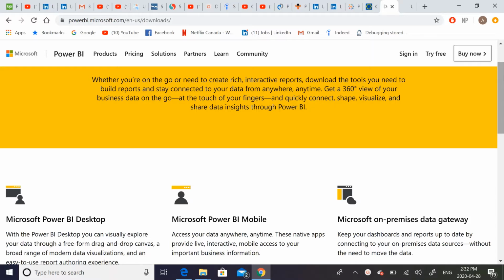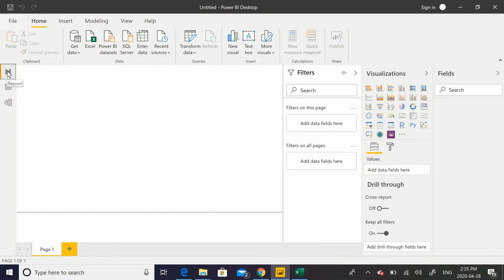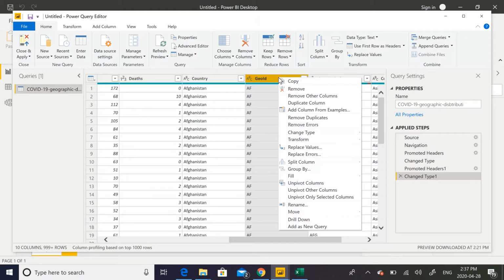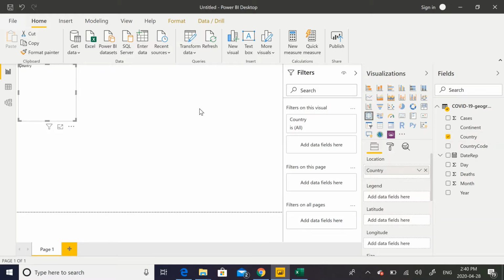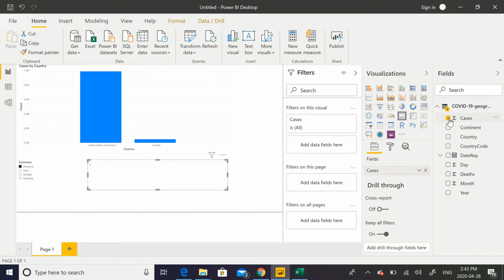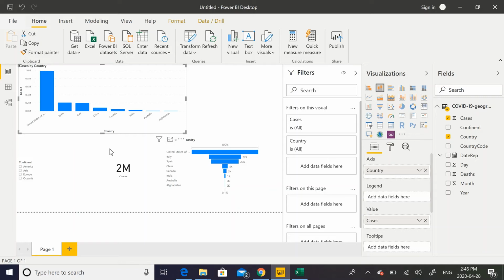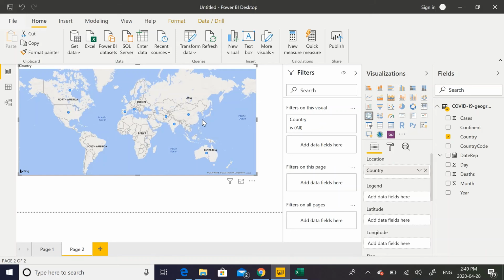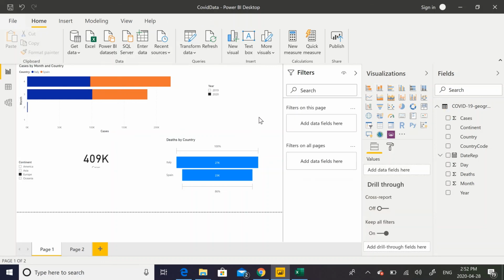Power BI Desktop for Beginners: Create your first Power BI report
This video provides basic insight into Power BI Desktop Interface, Visualizations and Report building flow.